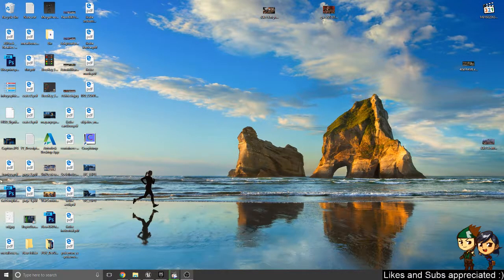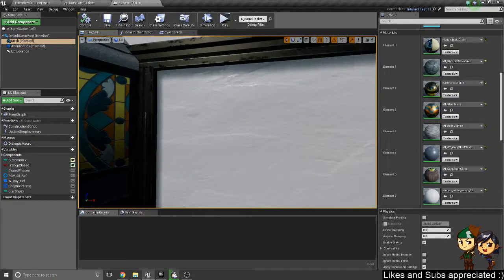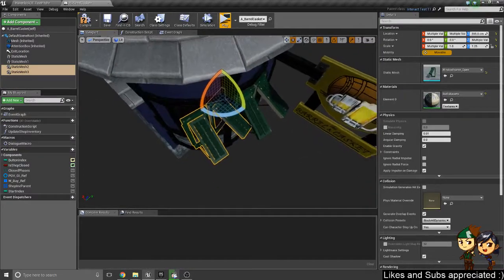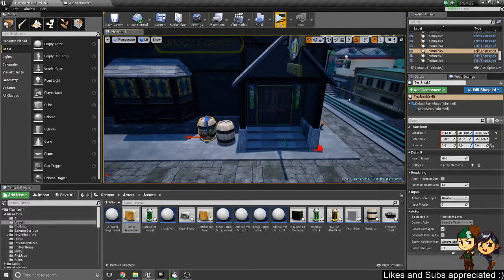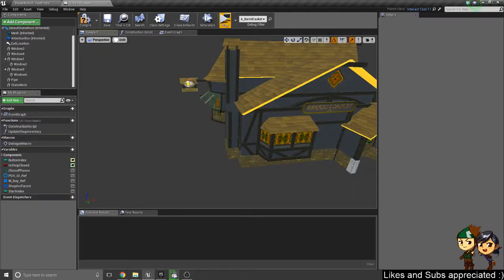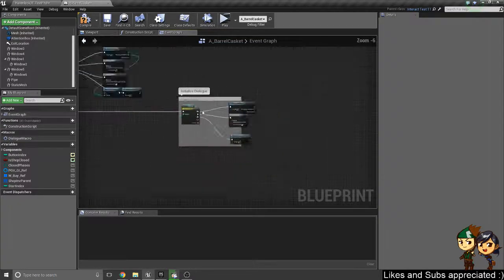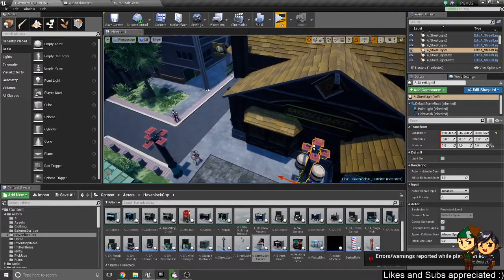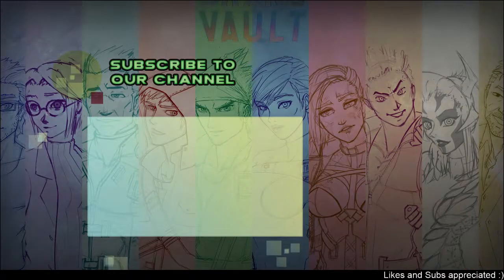Tavern Actor Setup - UE4 Game Dev Stream - 07/21/2017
Setting up the tavern actor.